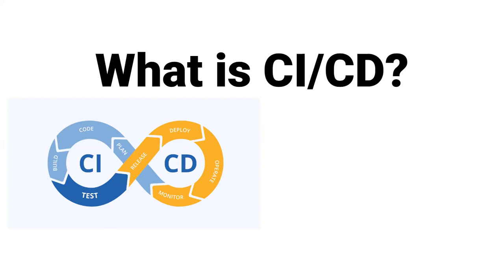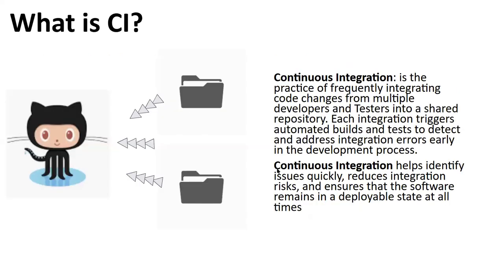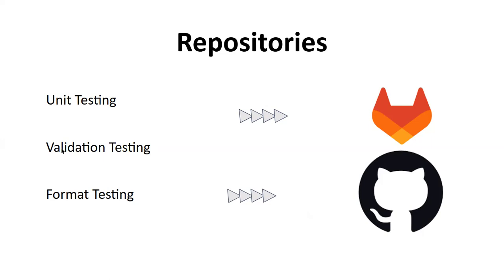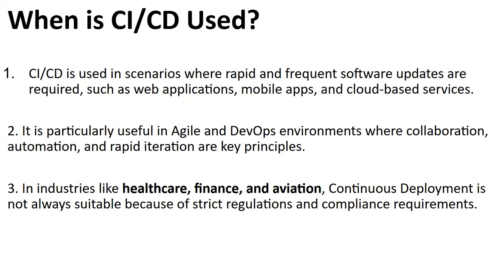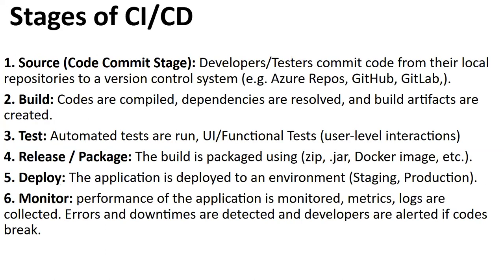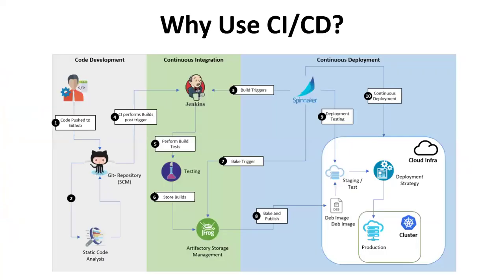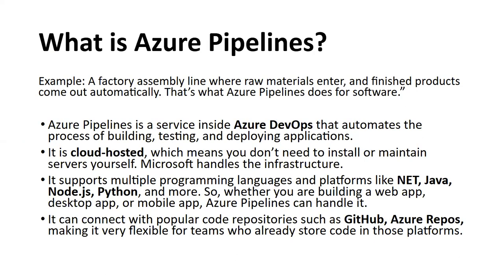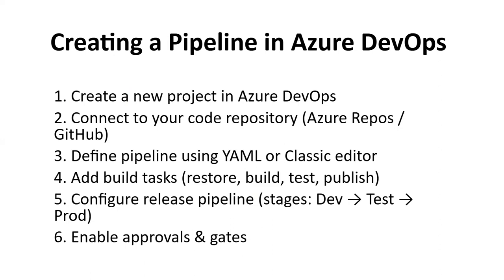Introduction to CI/CD